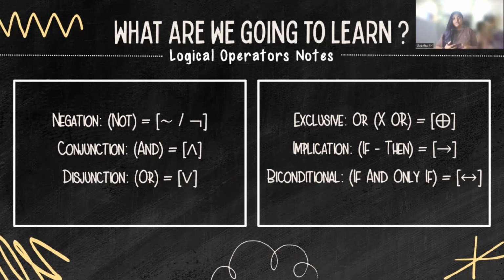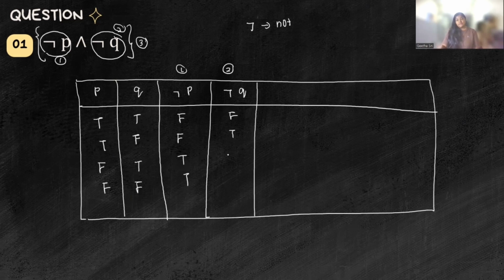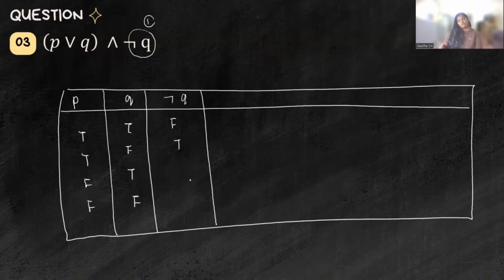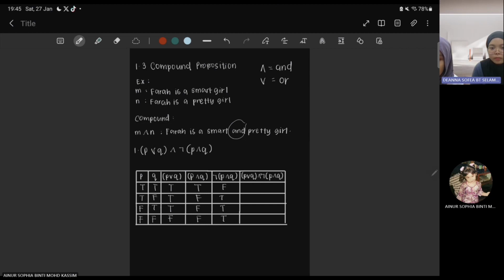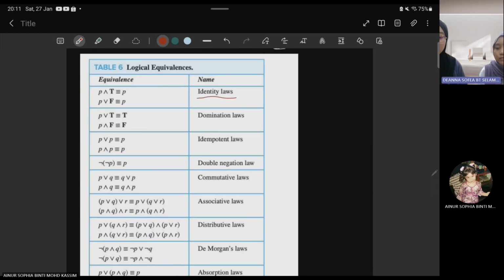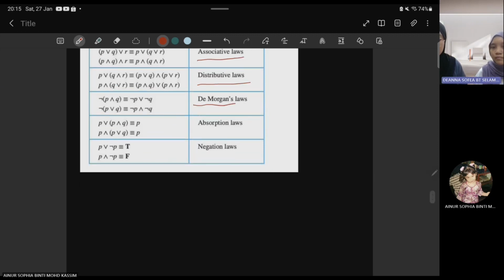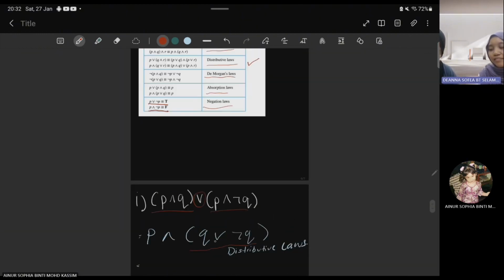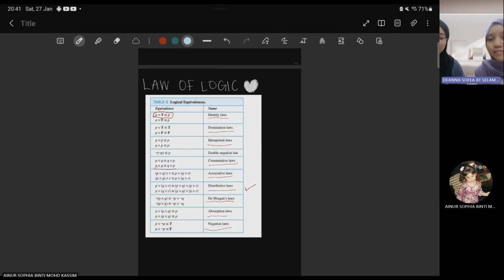CHAPTER 1 LOGIC - ASSIGNMENT VIDEO